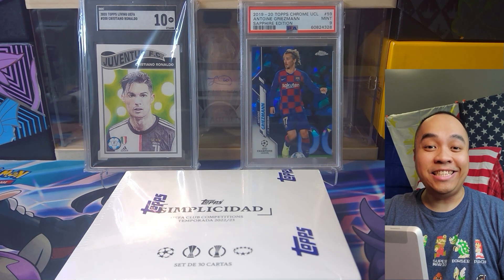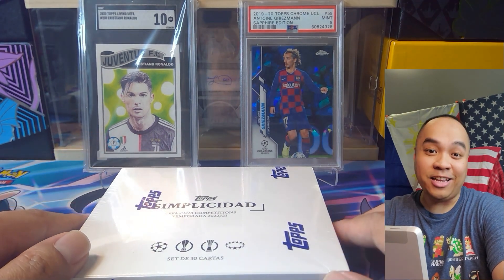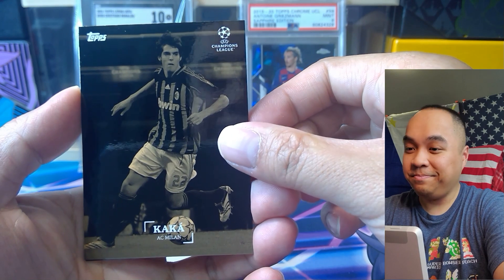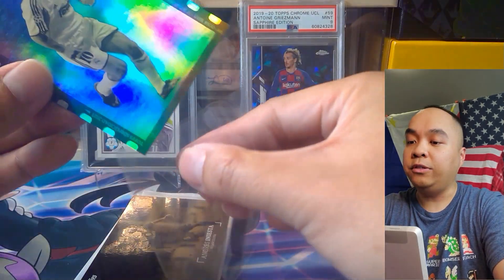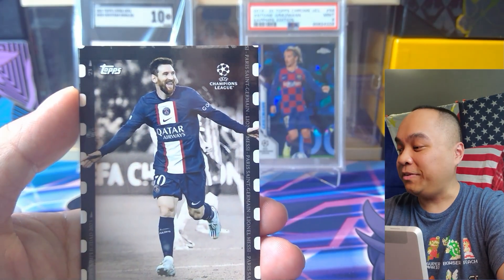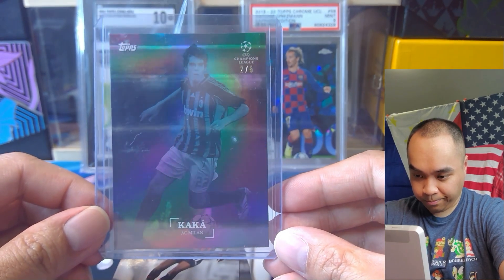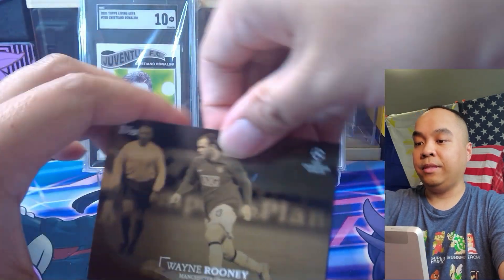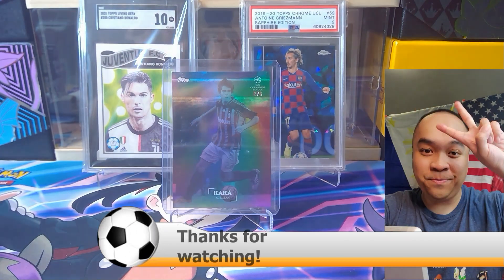2022-23 Topps Simplicidad Review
Opening and reviewing 2022-23 Topps Simplicidad.